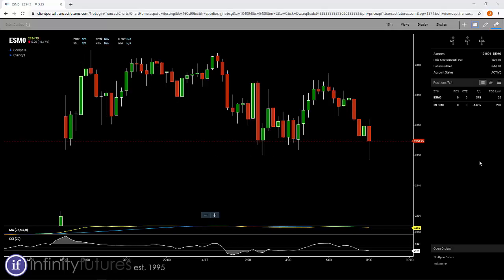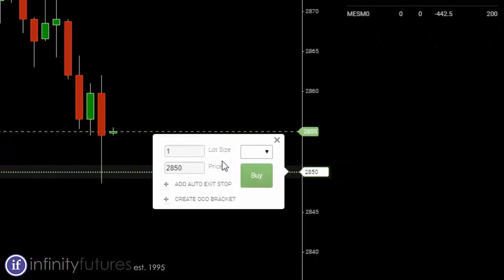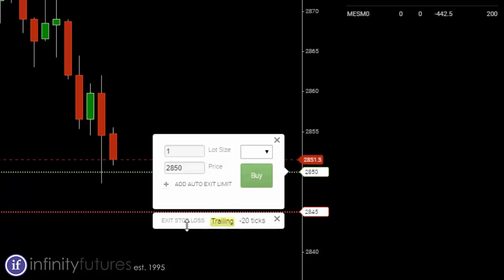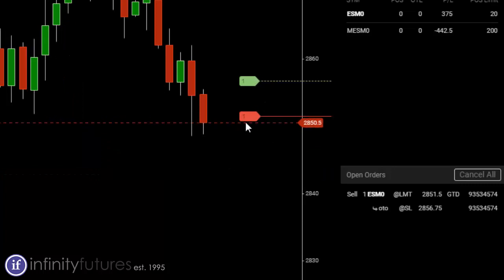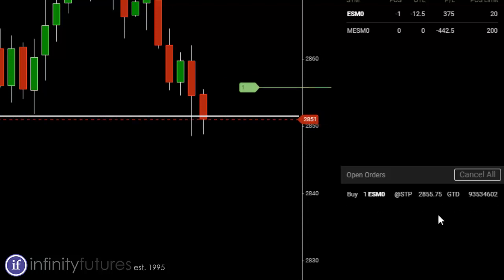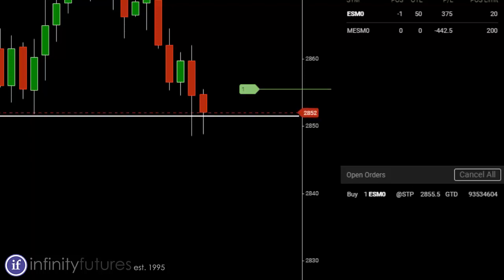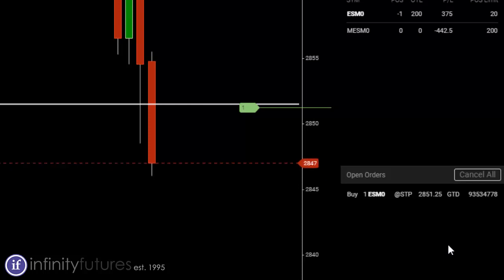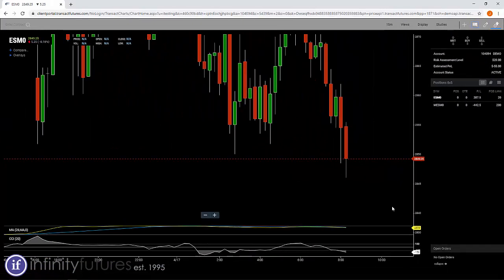Adding a Server Side Trailing Stop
Adding a Server Side OTO Trailing Stop on Infinity AT charts is easy.  A trailing stop can be added to a limit order as an OTO (Order Triggers Order) at the same time a limit order to enter into the market has been placed.  This video demonstrate​s how to do this with a buy limit order as well as a sell limit order.